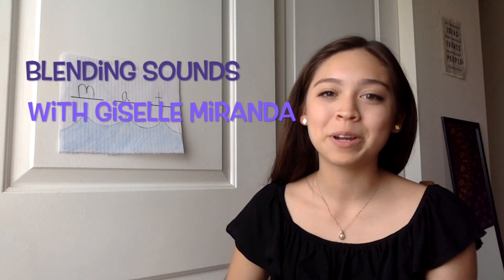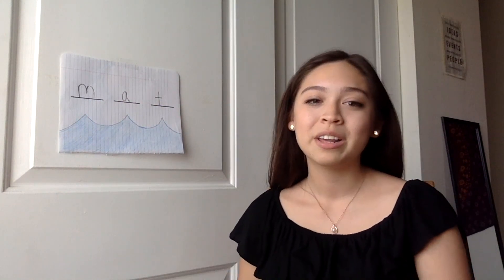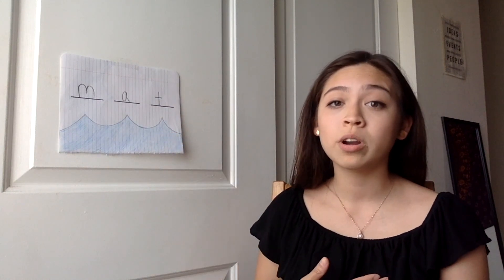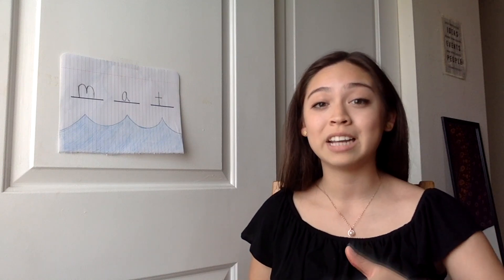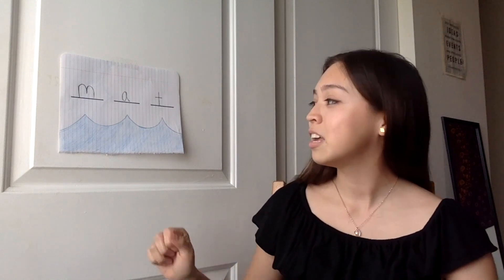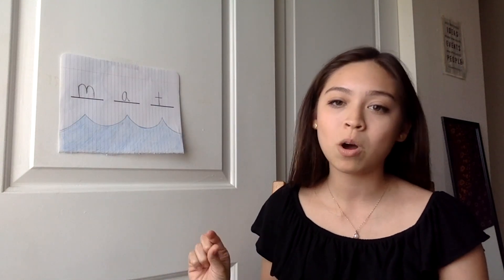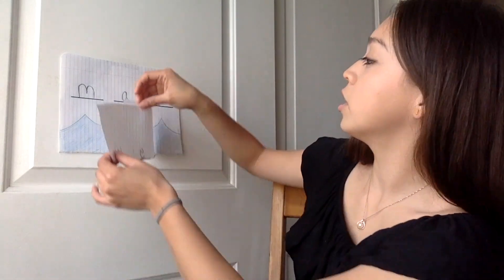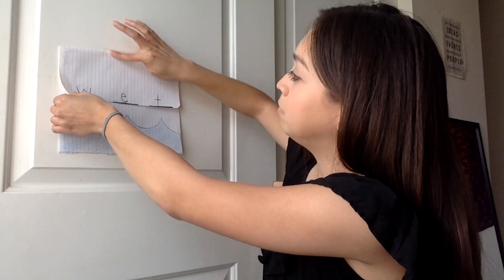Literacy skill building series | How to teach blending sounds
Reading Partners AmeriCorps members demonstrate how to teach foundational literacy skills for elementary students. In this video we offer parents/caregivers some tips for teaching and practicing blending sounds with their kids.